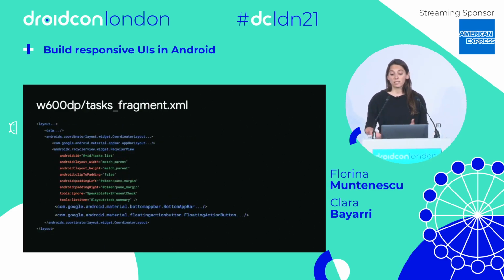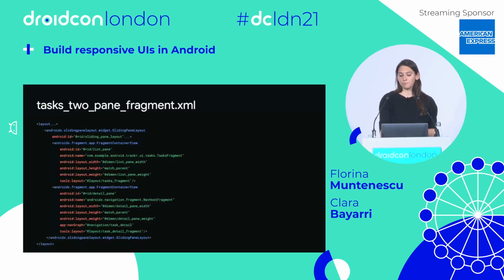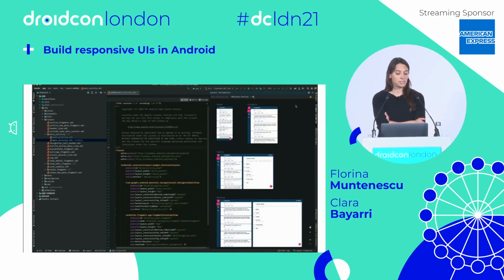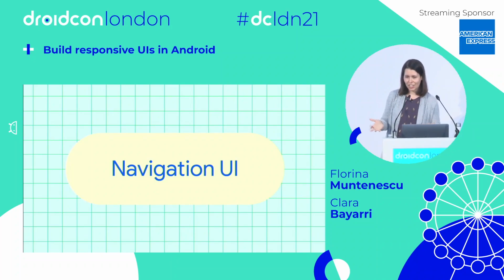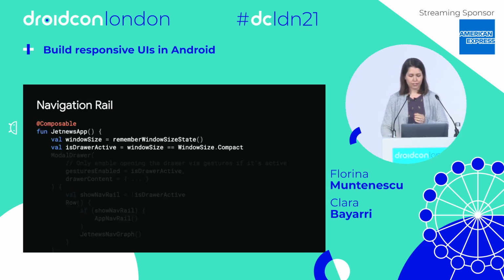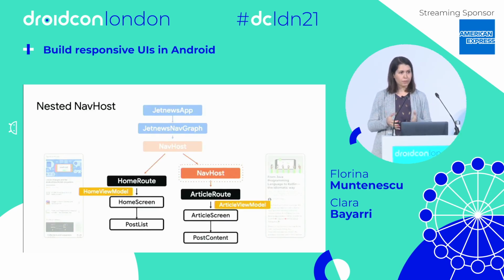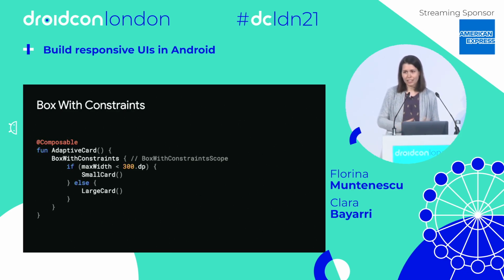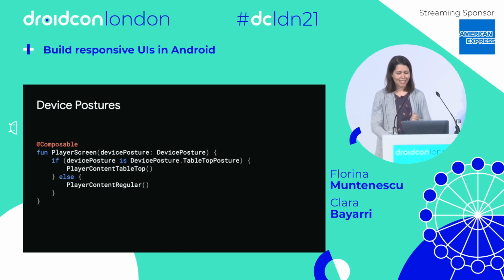Build responsive UIs in Android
By Florina Muntenescu & Clara Bayarri

The rising popularity of tablets and foldable devices unlocks opportunities to address a new range of users in innovative ways. A responsive UI allows you to easily build this experience.
In this talk you’ll get an understanding of what’s available for developers to support large screens. We’ll cover new APIs like Compose for large screens and Jetpack WindowManager, Android Studio templates and more. By the end of this talk, you’ll have all the skills you need to create and test responsive UIs on Android so that users love your app no matter what device they’re using it on.Florina Muntenescu